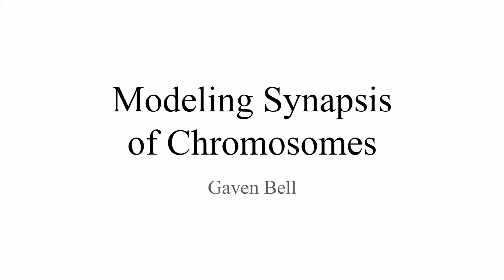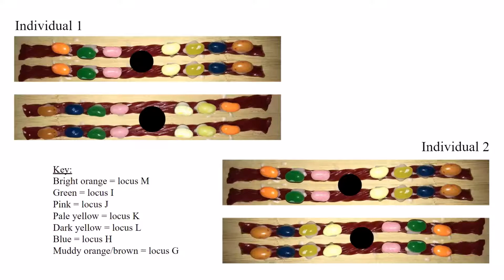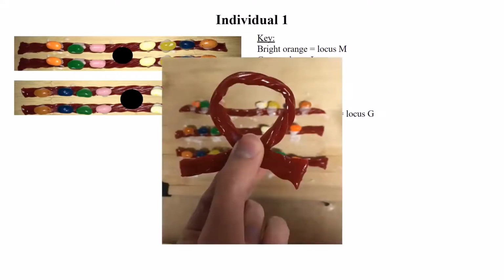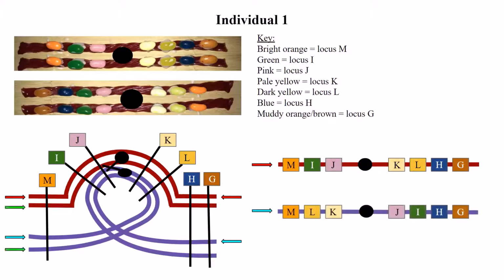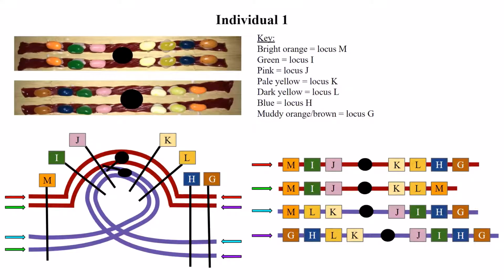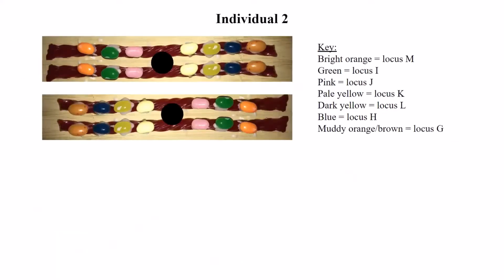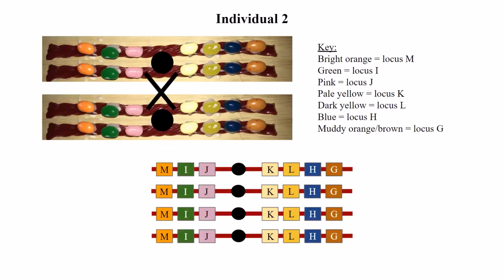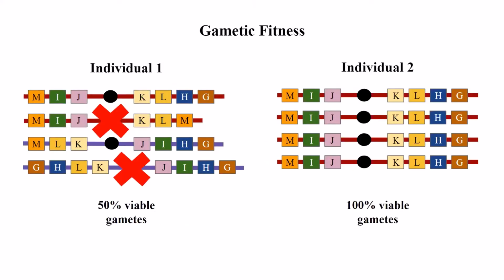Modeling Synapsis of Chromosomes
Explanation and models of synapsis of chromosomes with chromosomal aberrations in meiosis.

References:
Candy models created by me (Gaven Bell) using Twizzlers and Jelly Belly Jelly Beans.